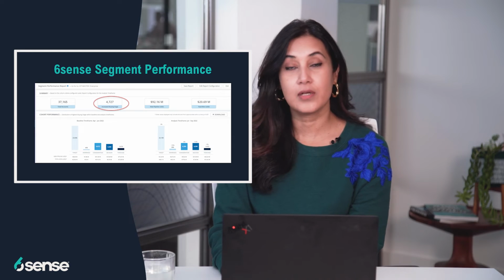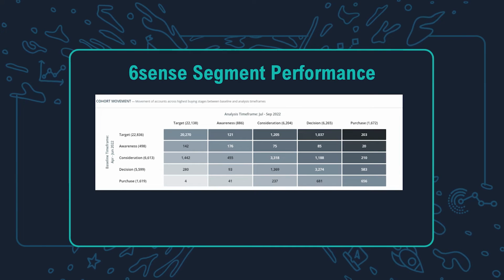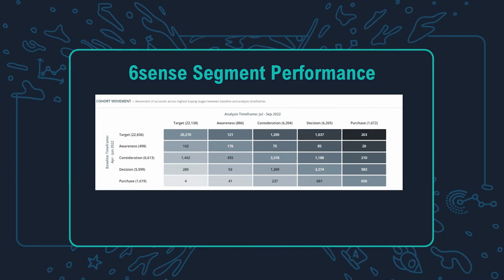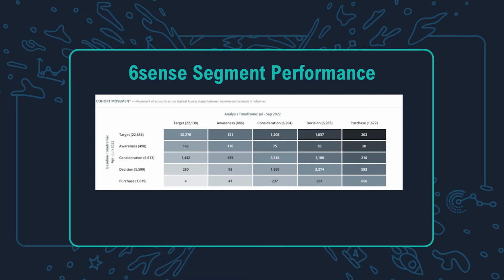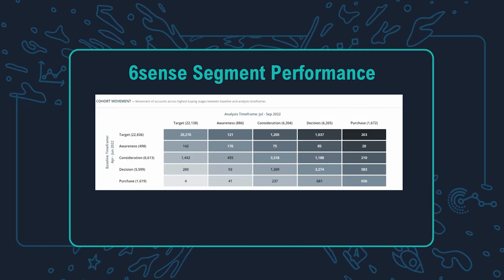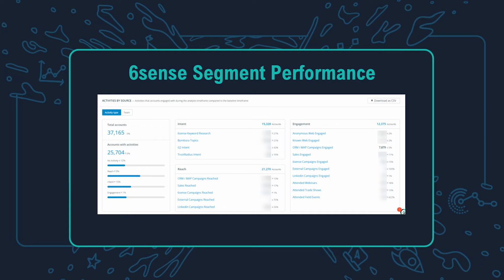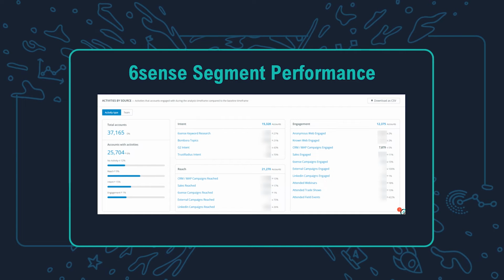How Segment Performance Reporting Helps Our Team Understand Marketing Impact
Saima Rashid, SVP of Marketing; Revenue Analytics at 6sense, discusses the segment performance reporting feature of 6sense and the importance of going beyond high-level dash boarding and diving into granular campaign-level analysis.